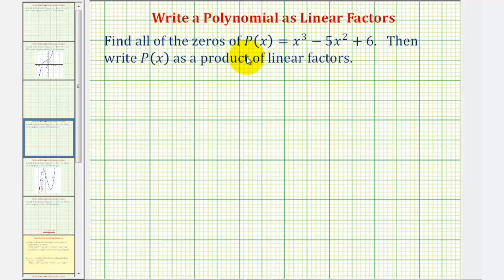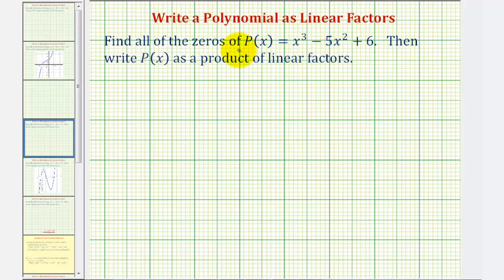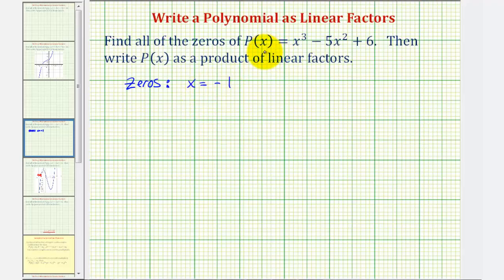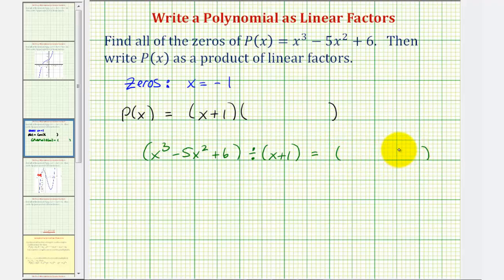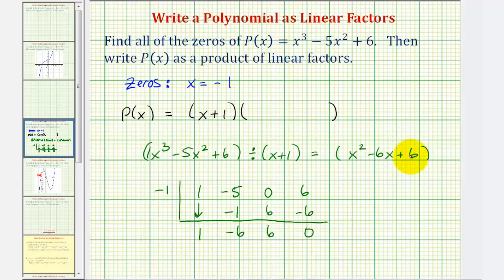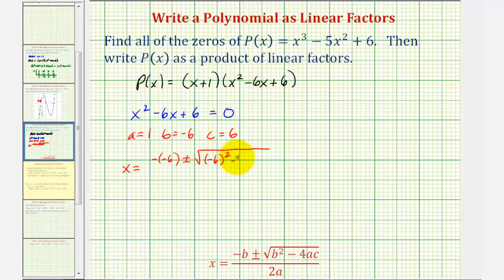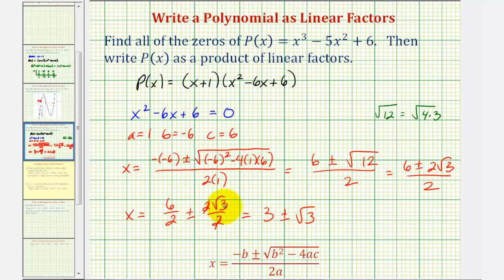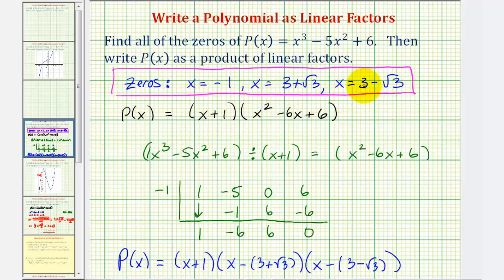Ex 2: Write a Degree 3 Polynomial Function as a Product of Linear Factors (2 Irrational)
This video explains how to find all of the zeros of a degree 3 polynomial function and how to write the function as a product of linear factors.